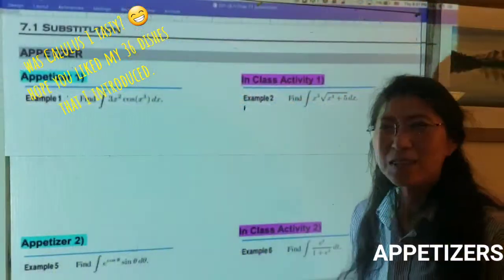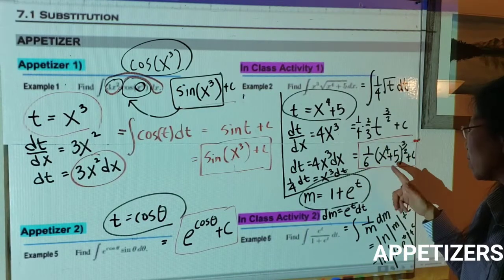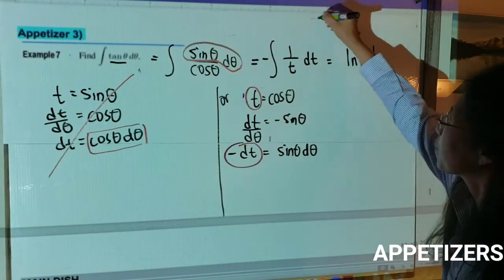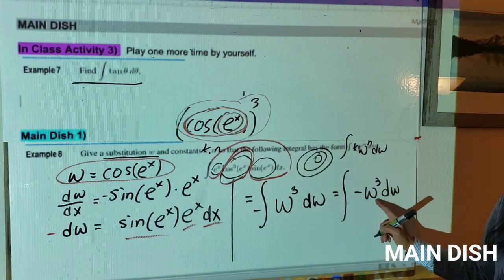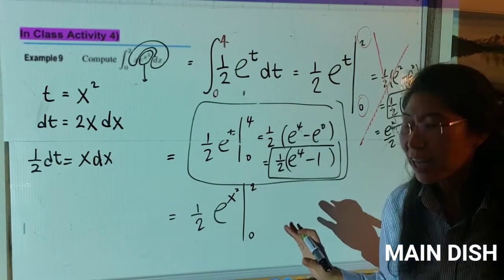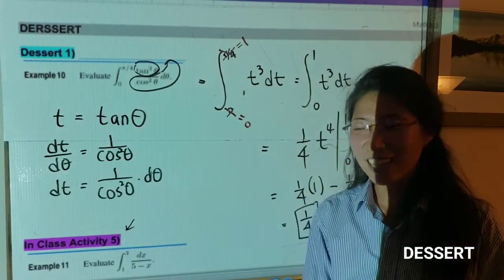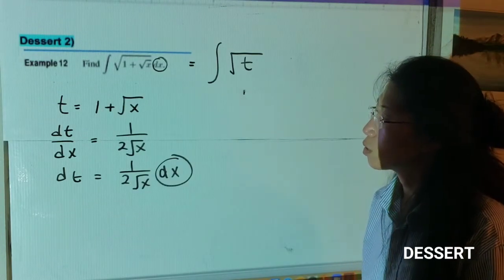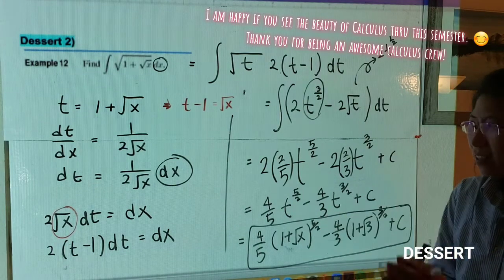Math 251 - 7.1 LAST LECTURE! GOOD JOB 36 DISHES!